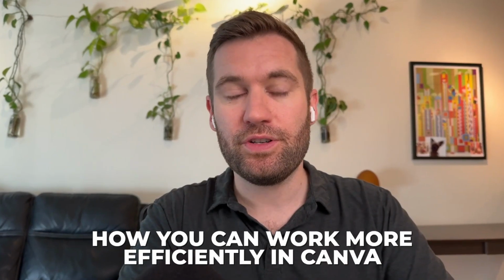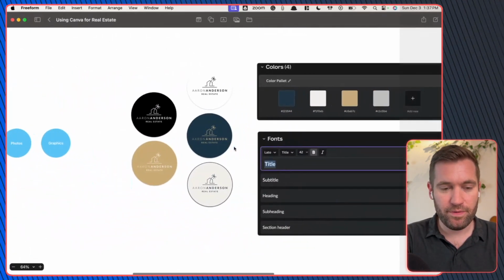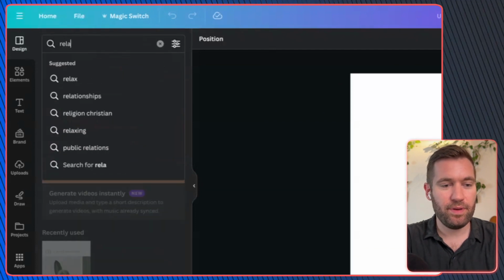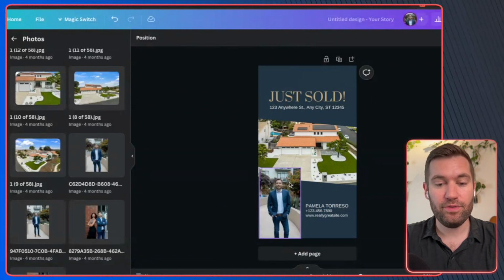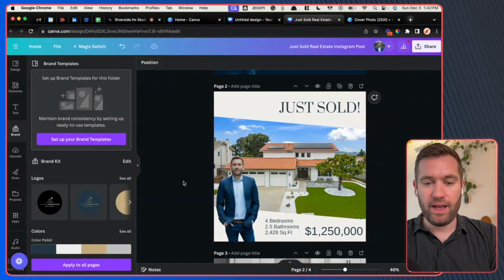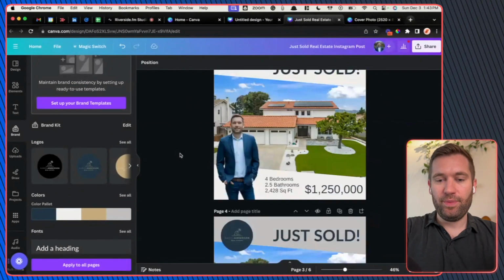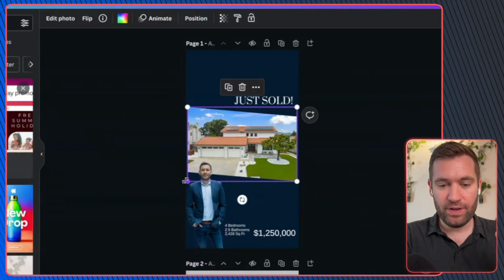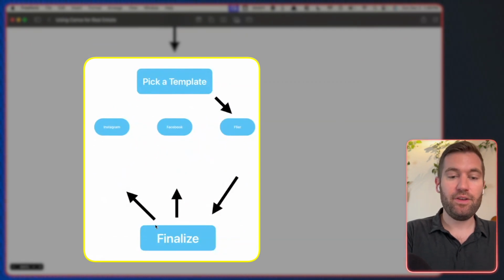How Canva boosted engagement for my Real Estate Business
🎥 I'm diving into the world of digital creativity to show you how to skyrocket your real estate business's engagement using Canva! Whether you're a seasoned realtor or just starting out, these tips are gold!

🔑 What You'll Learn:
How to craft eye-catching Instagram/Facebook posts and stunning 'Just Sold' flyers for your listings in just 5 minutes using Canva!
The importance of having a cohesive digital brand (fonts, color schemes, and more) and how it can cut your content creation time in half while doubling your engagement.
My personal experience with hiring a freelancer for branding and how it transformed my content strategy.

🎨 Key Highlights:
- Get Your Assets in Order: Discover the significance of a digital brand and how to streamline your content creation.
- Template Magic: Utilize Canva Pro's vast library of templates to create professional-looking real estate flyers effortlessly.

TRANSFORM!: Learn how to adapt your content for various platforms like Instagram, Facebook, and more with a few simple clicks.

📈 Practical Application: See these strategies in action! Check out the live results on my Instagram @aaronanderson_sd.

🔥 Conclusion:
Wrap-up of key takeaways: Build your brand hub, start with a template & a coffee, and watch your content come to life!

I'd love to hear from you! Drop a comment, share your thoughts, or suggest what content you'd like to see next. Your feedback is invaluable!